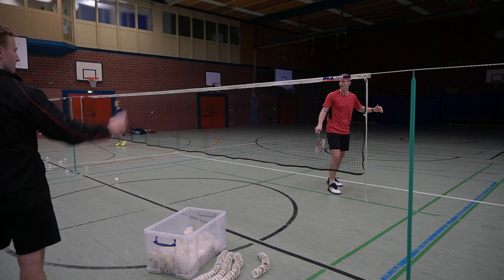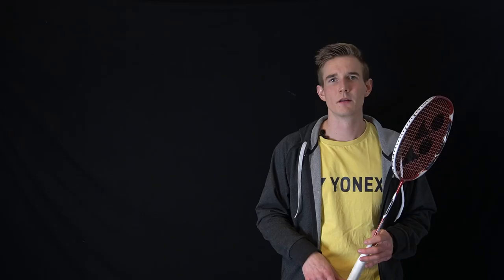How to structure your PERFECT WEEK of BADMINTON TRAINING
When you want to succeed in a complex game sport like badminton you need to develop skills in many different areas. With this video I want to help you to structure your badminton training the best possible way, no matter if you are just starting out or if you are experienced and already train on a daily basis.

---A few things I didn’t talk about in the video
THE WEEKEND
In all the plans I left out Saturday and Sunday as most players have matches during most of their weekends and most on court sessions take place during the week. After a tough week of training it is also ok to take 2 days off, especially if you ended your week with an intense multi shuttle session (remember the importance of rest), but of course these days also offer possibilities for training when you have no competition and feel that you have some energy left.
A thing you can always do is a light mobility and stability session, so maybe that is a good idea to start out your Saturdays and Sundays. Also a very easy and slow run could be an option to stay active and to speed up your recovery. You can also get on court but I would avoid intense sessions on Sunday so you can start into the next week of training with maximum energy levels!

ENDURANCE TRAINING
In the video I just quickly go over some of the key things about endurance training but the theory behind it is quite complex. There are different systems in our body that supply us with energy always depending on the intensity and duration of work. I tried to explain the most important aspects about the systems in a series of articles that you can find here:

ANYTHING ELSE?
Everybody has a different schedule and different circumstances to deal with, so it is impossible to give a perfect framework for everybody. If you have open questions how to optimize your weekly schedule let me know it in the comments and I will do my best to help you!

On my website you can find all the plans I showed in the Video
For home Workouts I also made a specific site with filter function so you can have a look

---Social Media